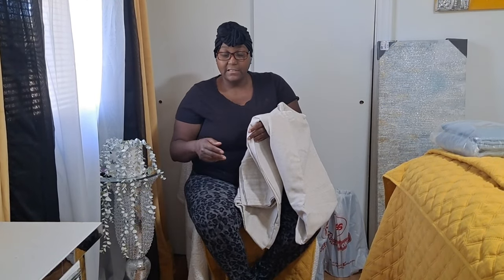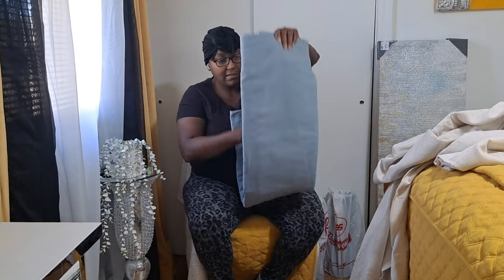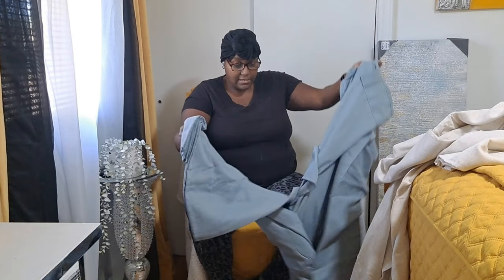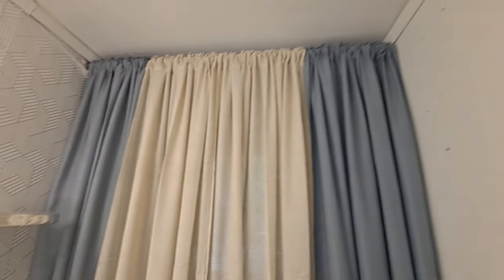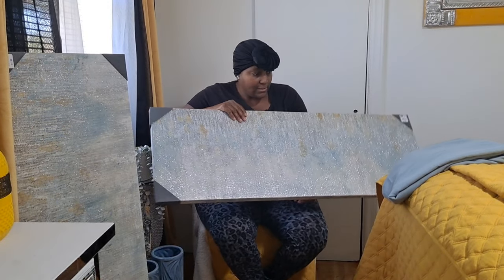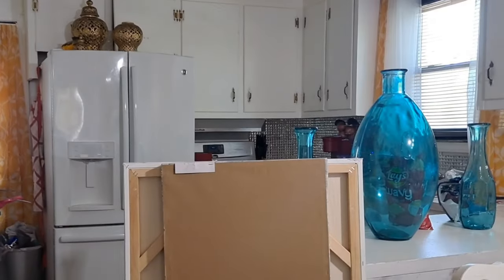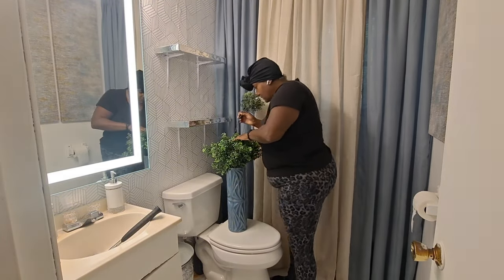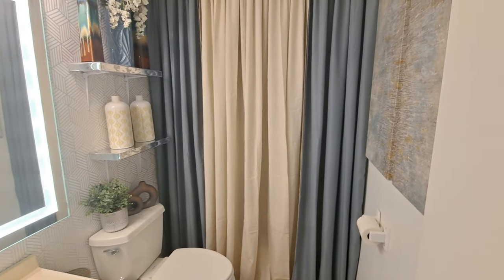BATHROOM DECORATING IDEAS | NEUTRAL STYLING SPRING | DECOR HAUL | STANGH REVIEW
In today's TOP Secrets of Home Decor and Home Decorating Idea's vlog video, I'll be showing you a mixture of décor styles.

▪️Join HER HOME IS channel VIP for full access and perks: ( 2 biweekly vids and monthly live )